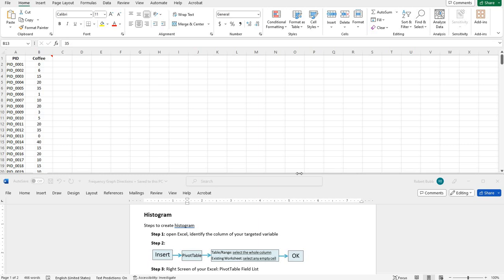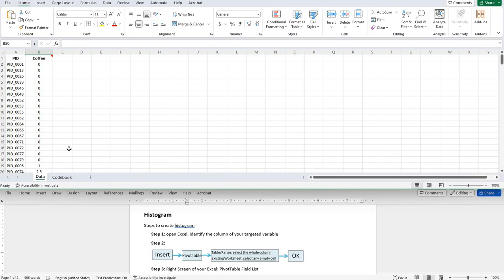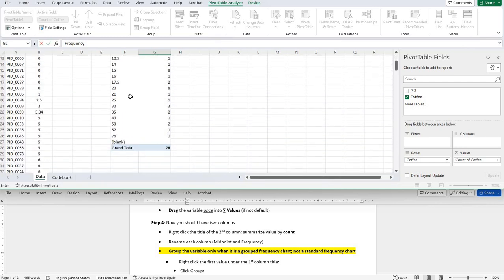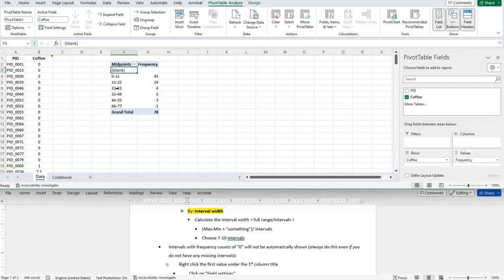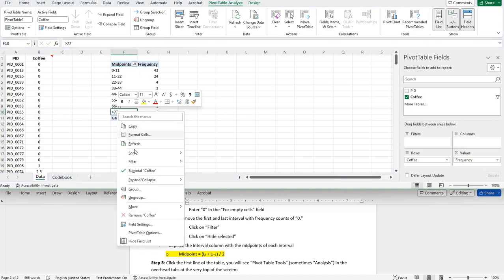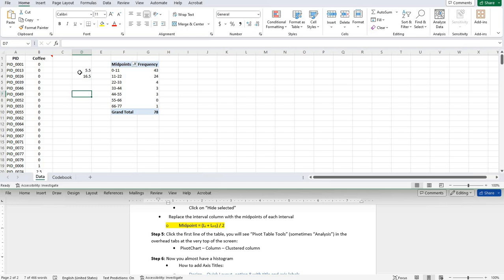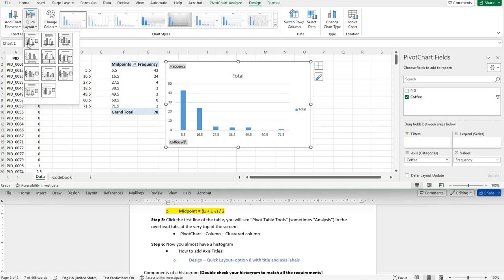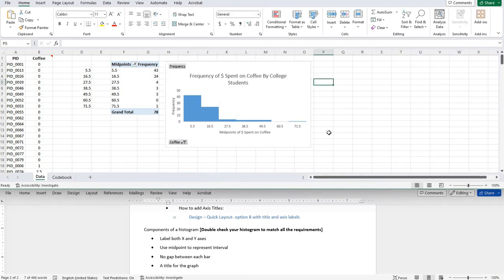Histogram in Excel